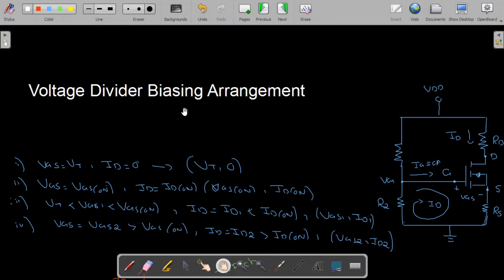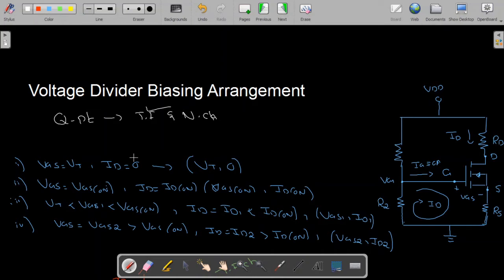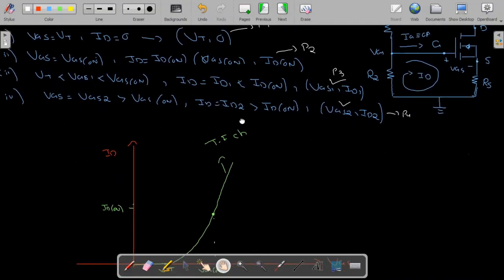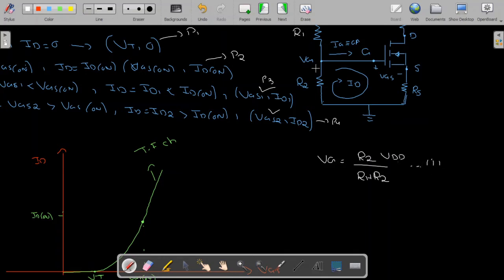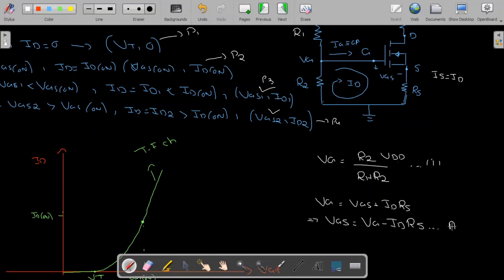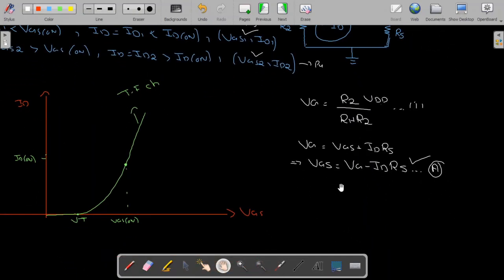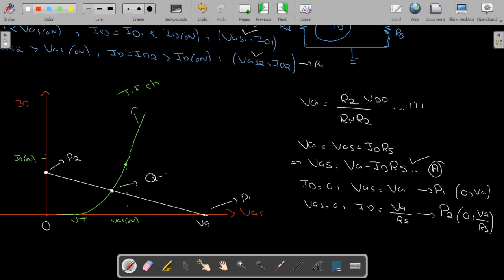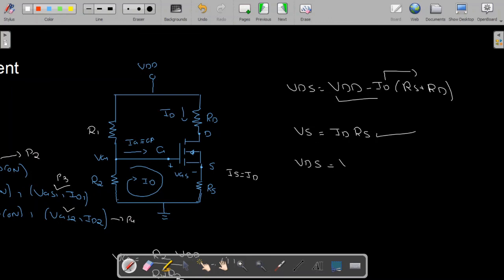Voltage divider biasing of Enhancement Type MOSFET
In this video, we are going to learn voltage divider biasing of enhancement type mosfet
Enhancement type mosfet voltage divider biasing
E-MOSFET Voltage divider Biasing
Voltage divider Biasing E-MOSFET